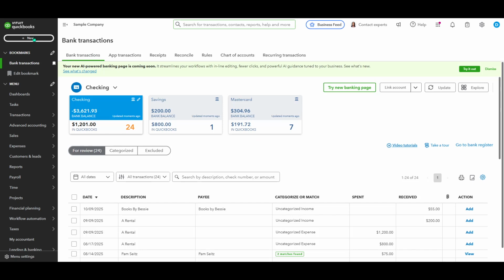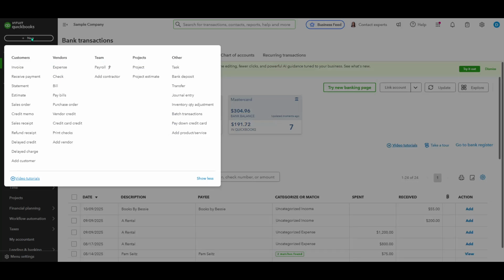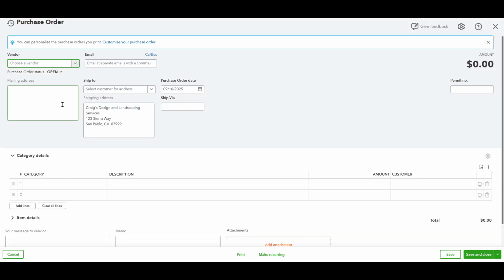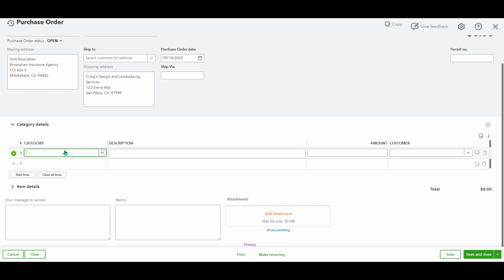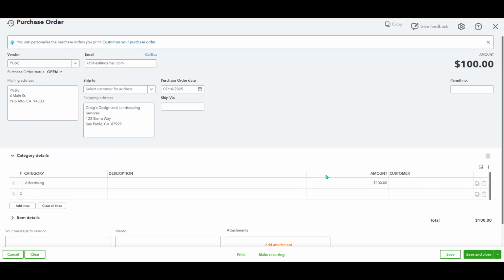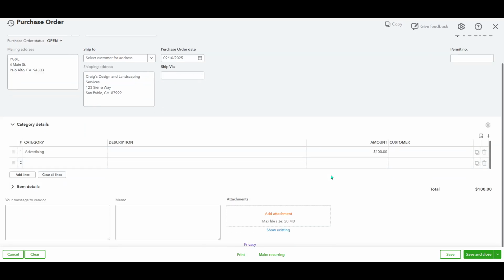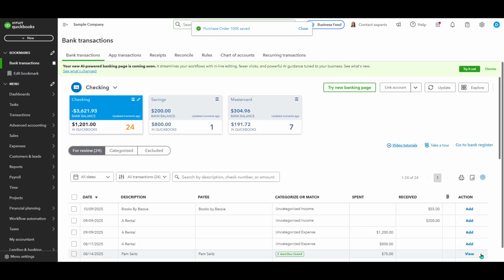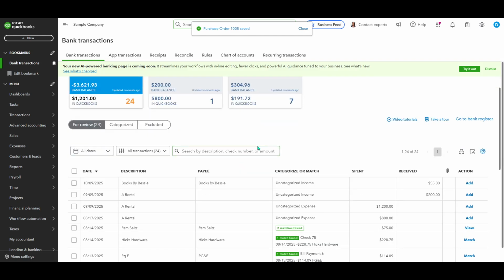QuickBooks Online Tutorial: Creating Purchase Orders (2025 Guide)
Create purchase orders in QuickBooks Online to manage vendor requests, track orders, and keep expenses organized.